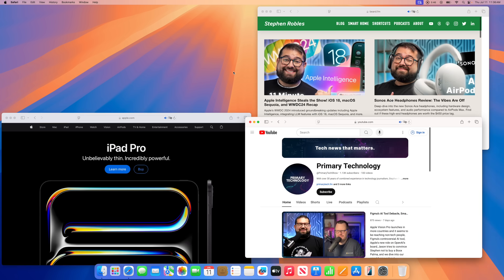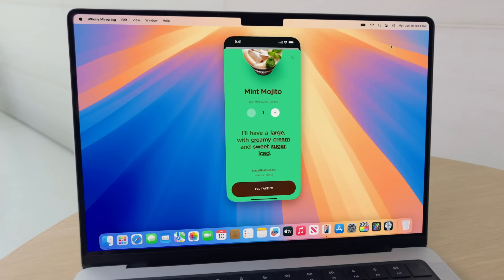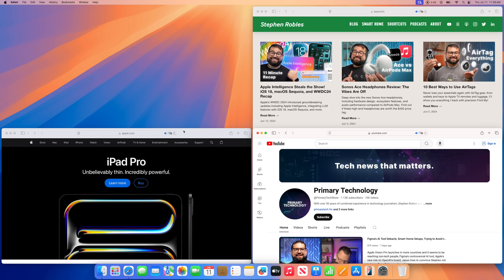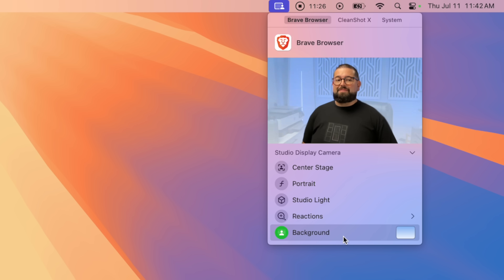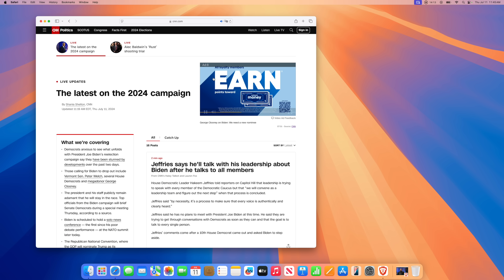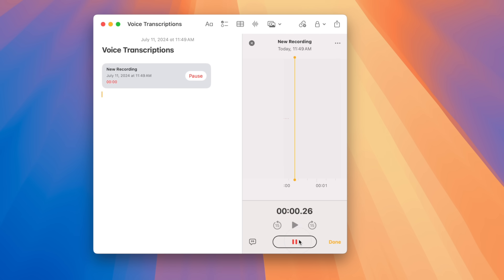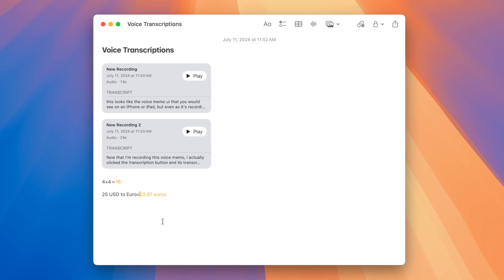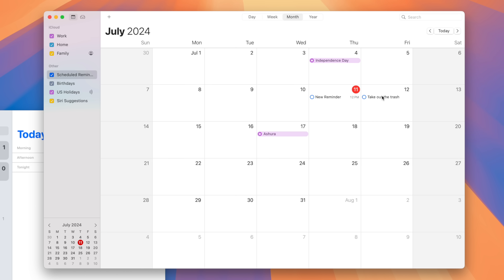8 BEST Features: macOS Sequoia Hands-On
Discover the top 8 features of macOS Sequoia coming this fall! iPhone mirroring, Safari Highlights, Apple Notes app with voice transcriptions, and more. Check out many of these features in the macOS Sequoia Public Beta available now.

📺 Videos Mentioned

Chapters ➡

00:00 Introduction
00:23 iPhone Mirroring
01:47 Window Layouts
02:23 Presenter Previews
03:00 Virtual Backgrounds in macOS
03:29 Improved Web Video
04:22 Safari Highlights + Summaries
04:48 Apple Notes Upgrades
06:30 Reminders in Calendar